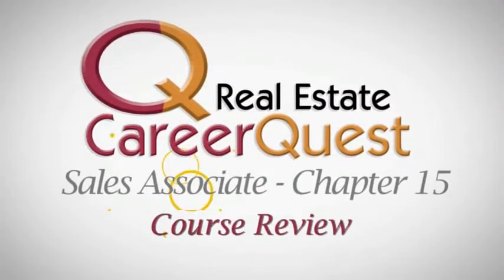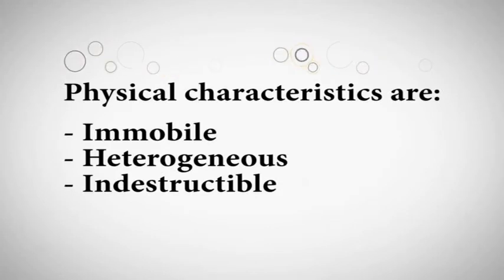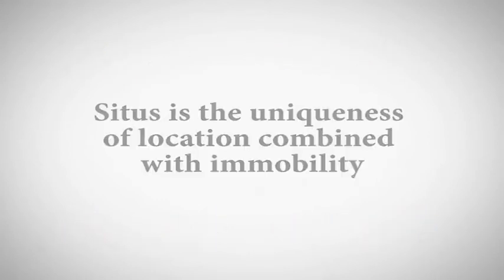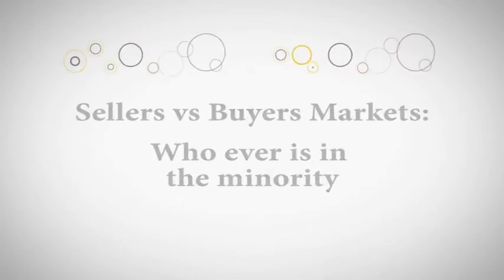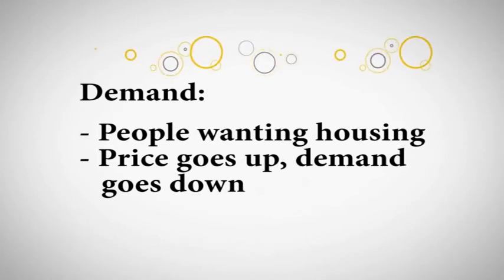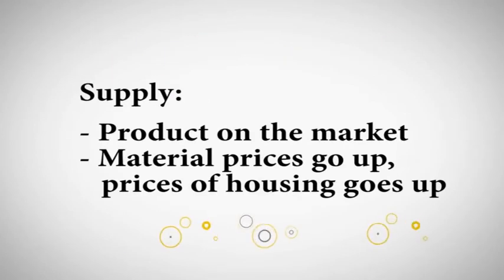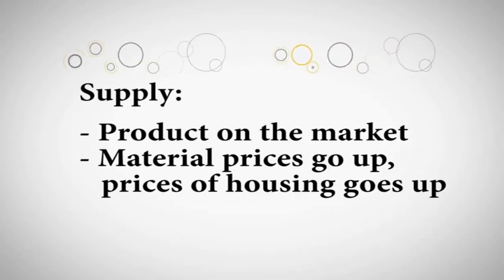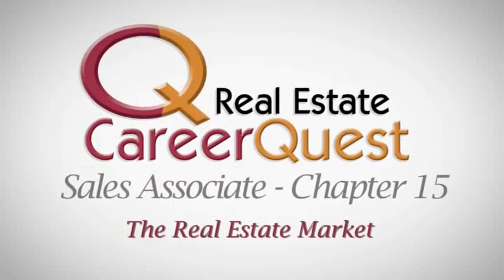Real Estate Career Quest Sales Associate Chapter 15